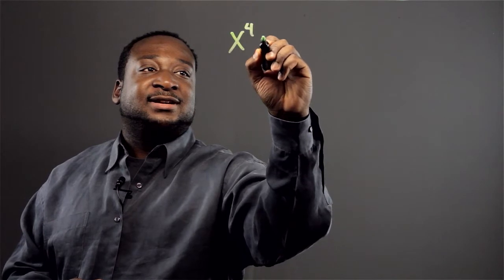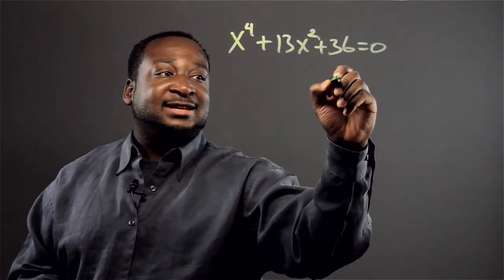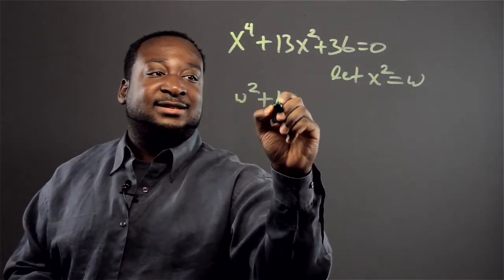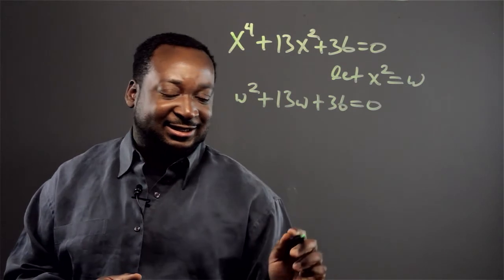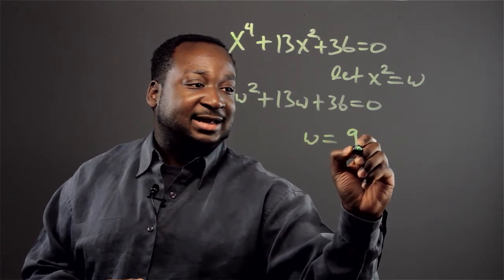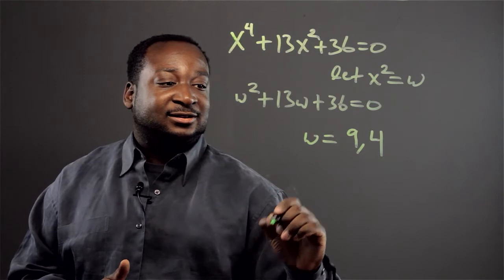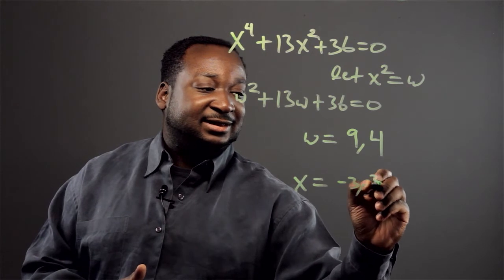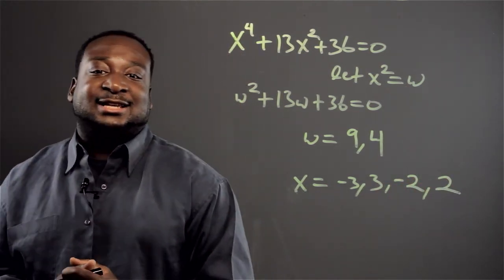How to Solve a Quartic : Math Skills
Solving a quartic will involve a great deal of simplification. Solve a quartic with help from an expert in computers, with two degrees in both Computer Science and Applied Mathematics from the New Jersey Institute of Technology, in this free video clip.